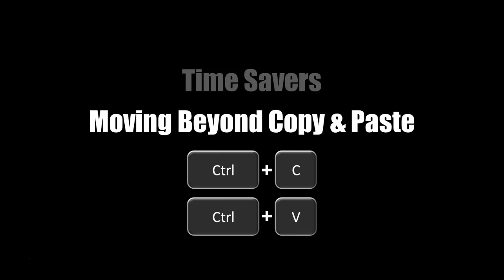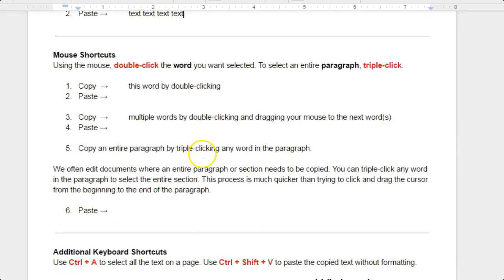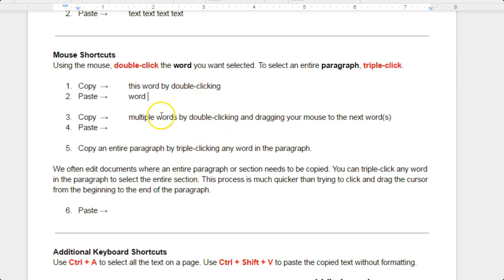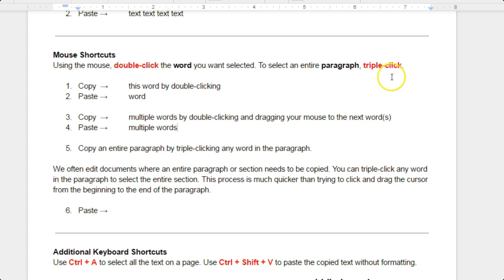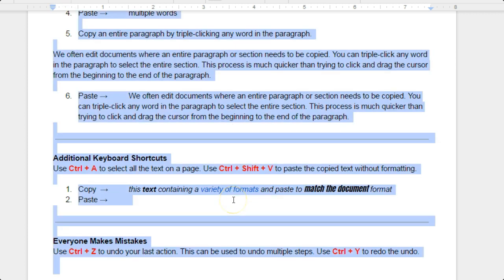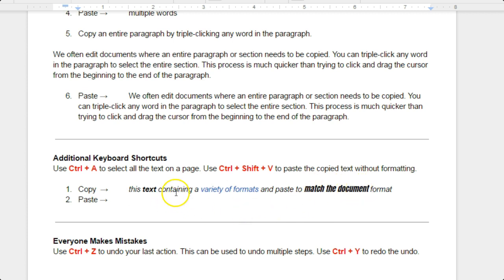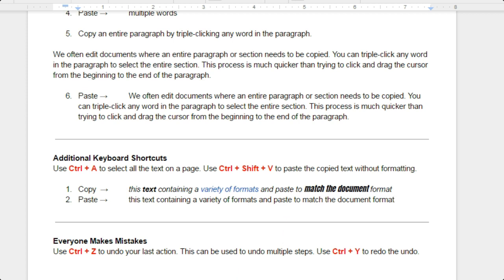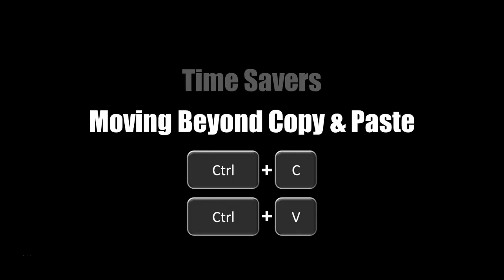Time Savers: Beyond Copy & Paste